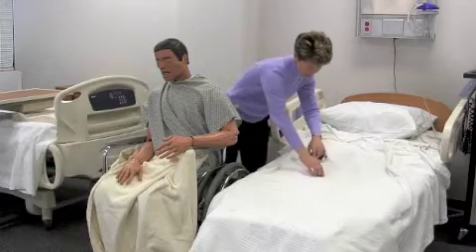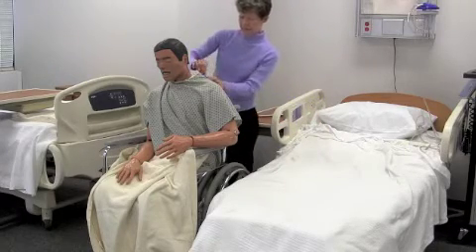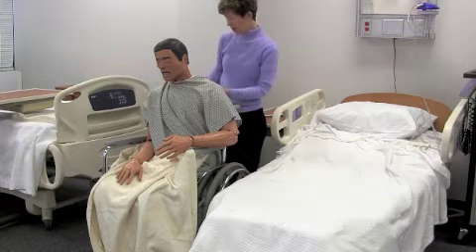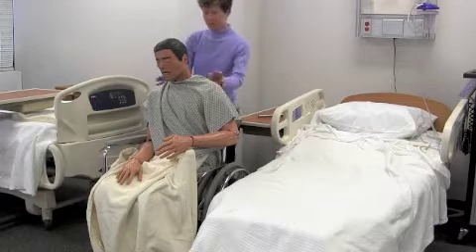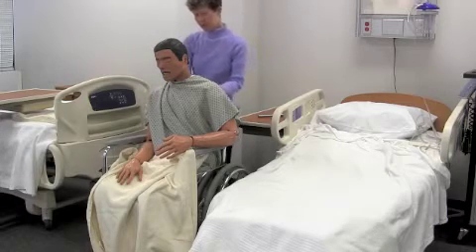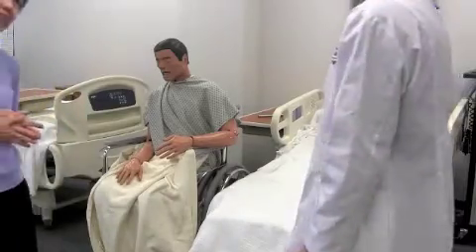Positive Discipline Role Play